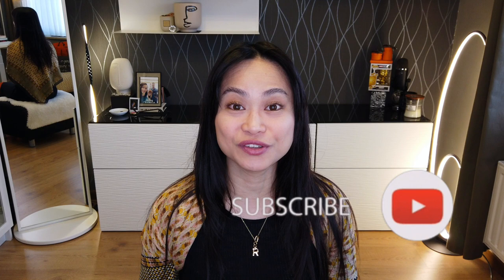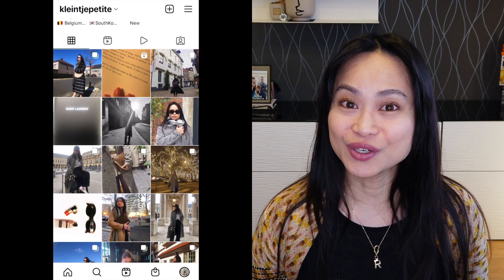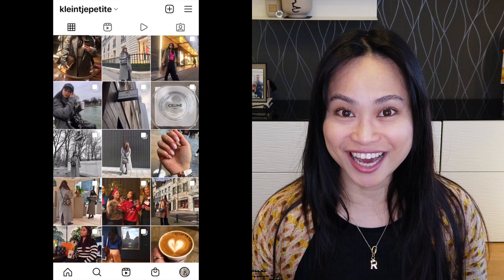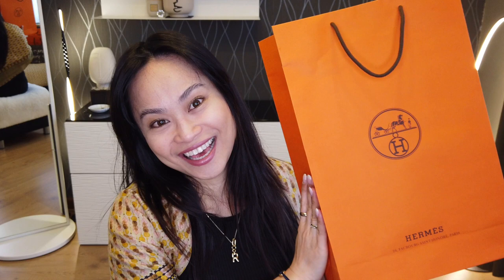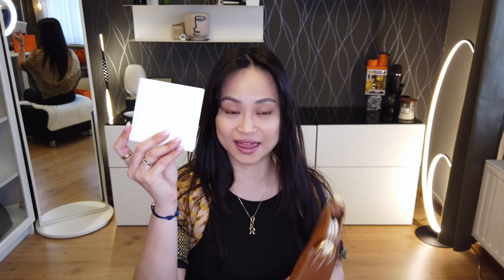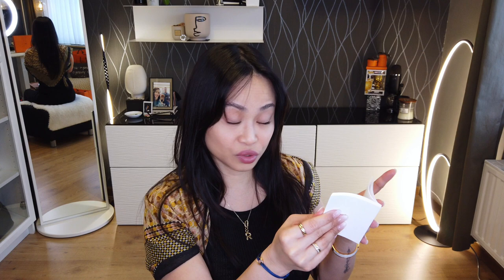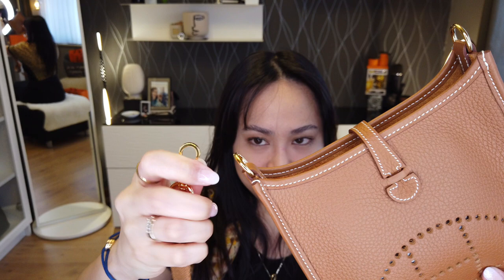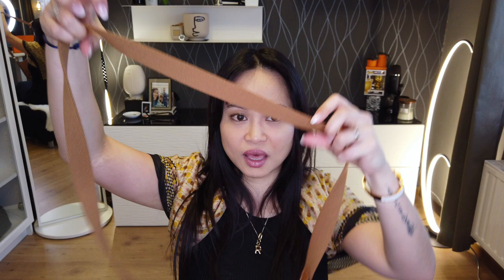HERMÈS Reveal (I Finally Scored It!!!) • 2022 WISHLIST ITEM #5 丨 Roma D.C.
Today I'm ticking-off one of the items in My Luxury Wishlist 2022!
Finally got the Hermès Evelyne 16 (TPM) in the most requested colour and hardware and has been on my wishlist! Sharing my thoughts on its history, the purchasing experience, its features and why this bag is one of the brand's most popular silhouettes :)
I'm so excited and can't wait to share it with you all!

Have fun and enjoy this Unboxing & 1st Impressions video ♬

|I{• » Unboxing Wishlist2022 Hermès « •}I

✗ TIME STAMPS
0:00 Intro
0:31 Housekeeping
1:38 Timestamps
1:53 Luxury Wishlist 2022
2:31 Wishlist Item #5
4:43 Unboxing + Item Reveal
6:18 Specs
10:07 Reasons why I picked this item
17:13 Styling (Mod Shots)
18:29 WFIMB
21:27 Outro

➫ The item was purchased with my own money.